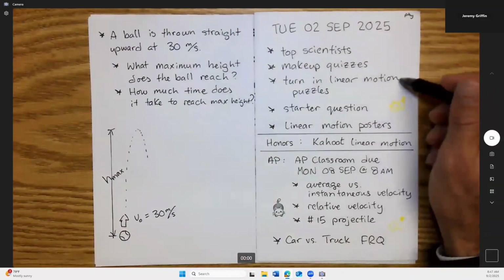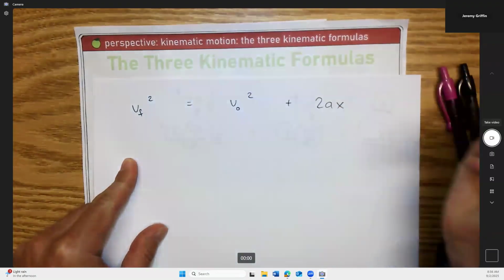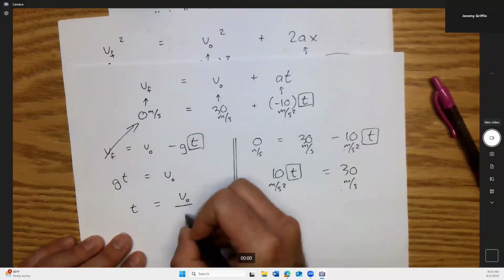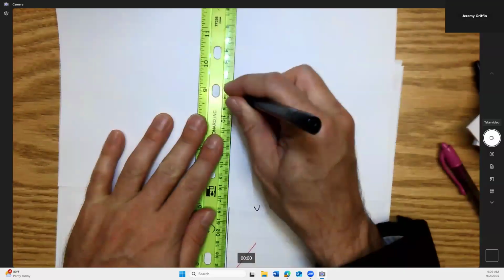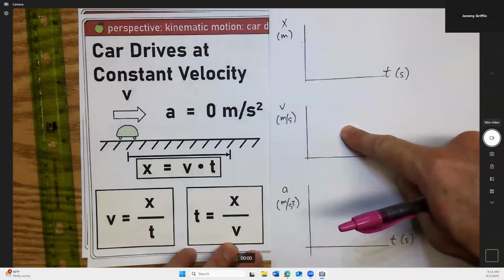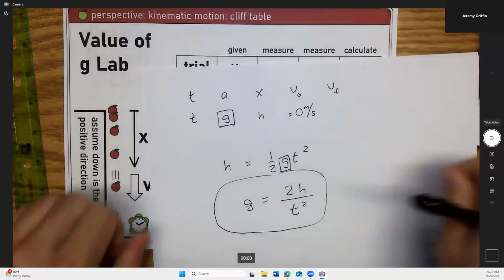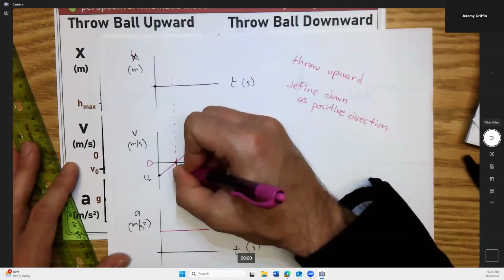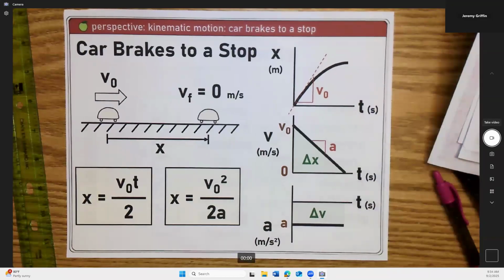2025 0902 - Physics Day 16 - throw ball straight upward